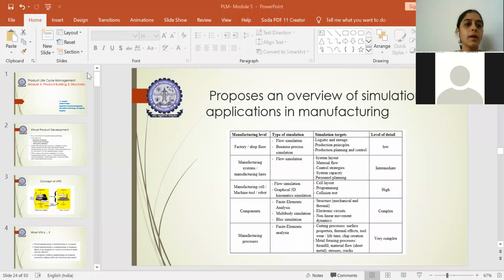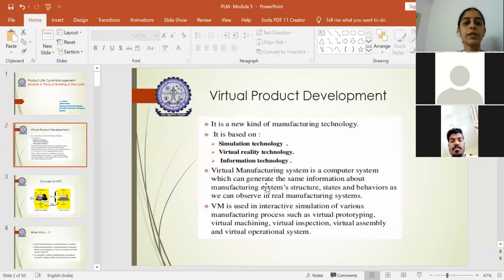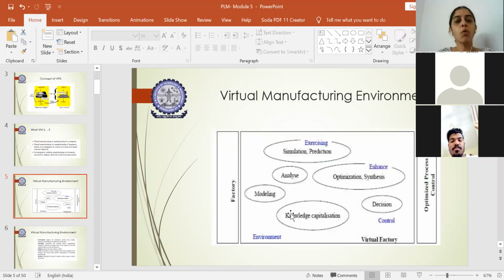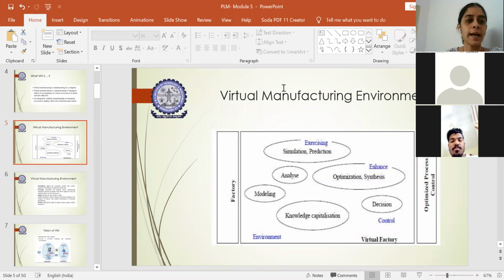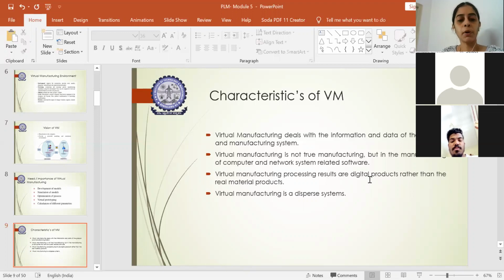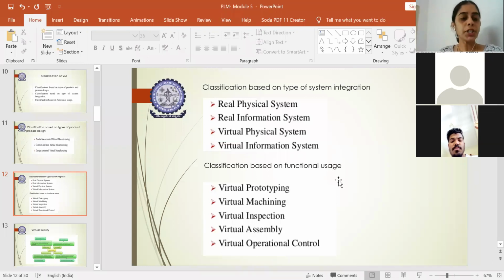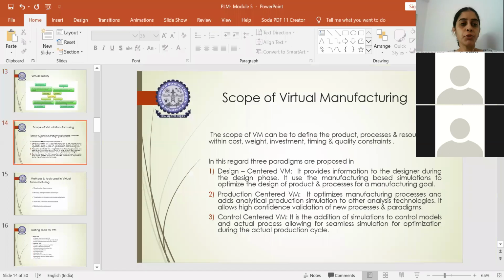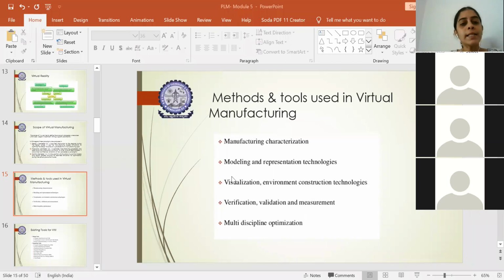PLM - Module 5 - Part 1- Dr Nandini R-11 April 2020